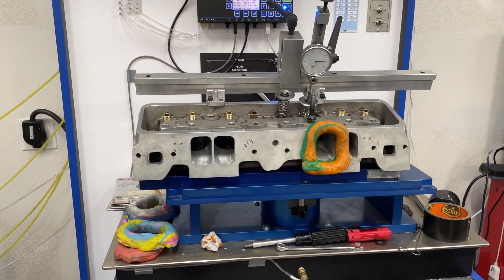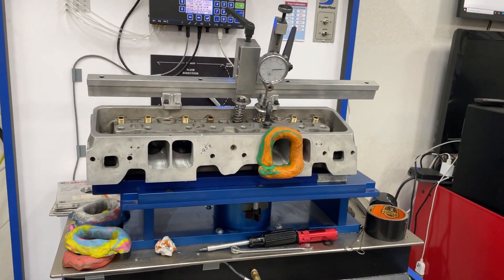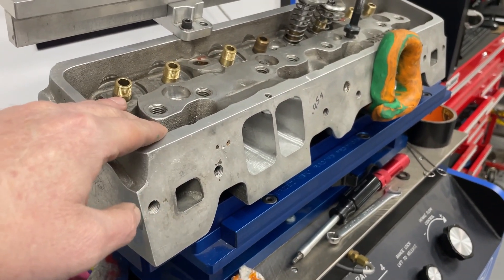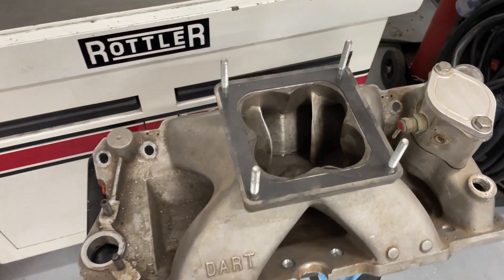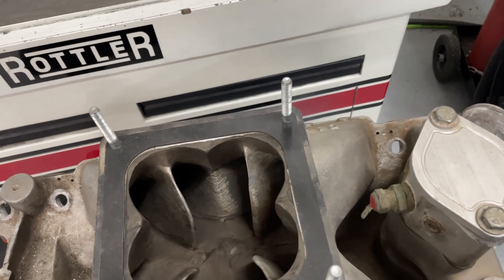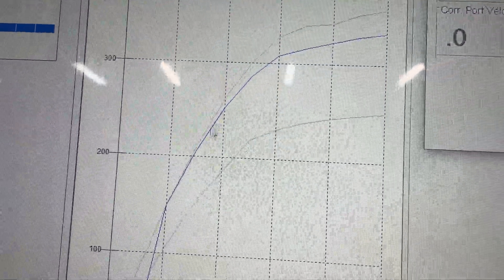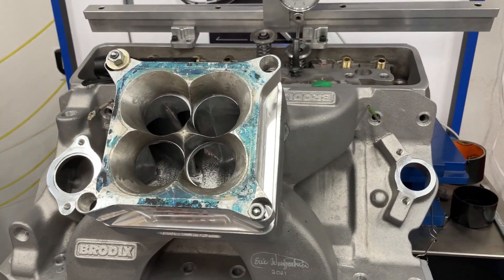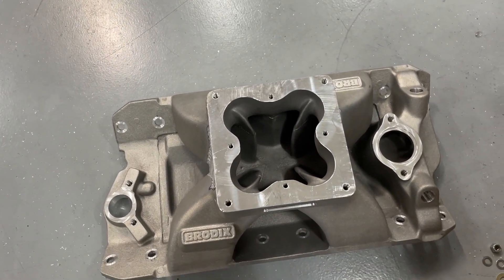Comparing Different Intakes Manifolds On The Flowbench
I flowed three different manifolds attached to the head. They are the Brodix MS91 stock and ported and a Dart manifold.